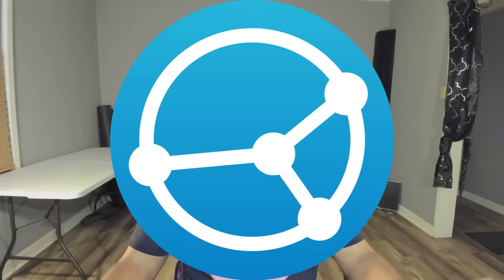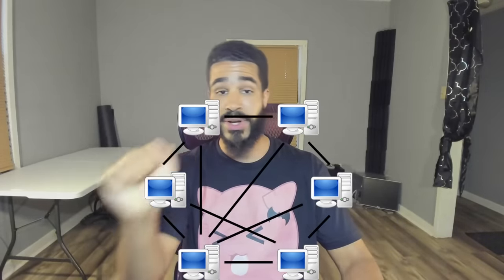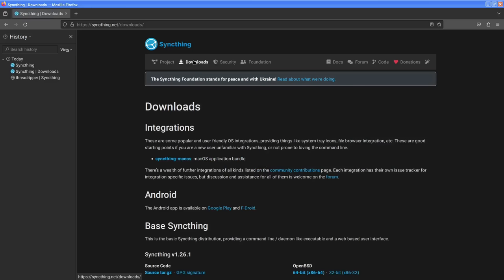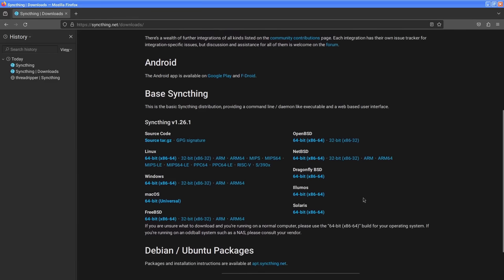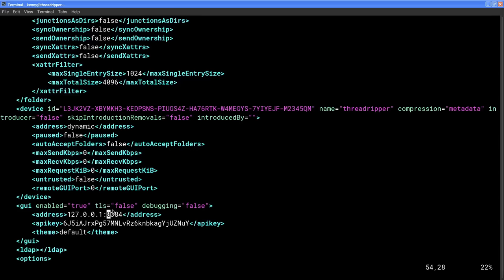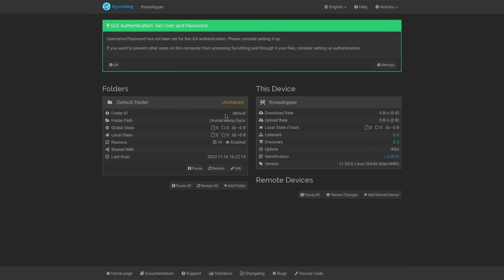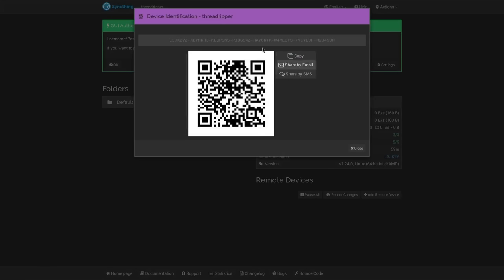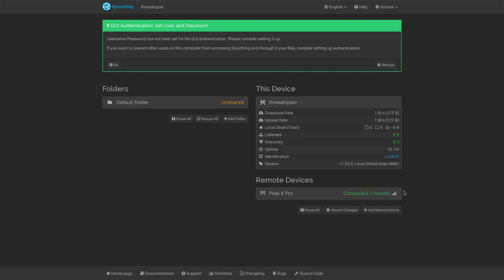Syncthing - The Based Way to Sync Your Files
In this video I go over the basics of setting up and using Syncthing on Linux and Android (aswell as configurations for running the syncthing daemon properly on Distros using OpenRC like Artix Linux)

Monero
45F2bNHVcRzXVBsvZ5giyvKGAgm6LFhMsjUUVPTEtdgJJ5SNyxzSNUmFSBR5qCCWLpjiUjYMkmZoX9b3cChNjvxR7kvh436

Bitcoin
3MMKHXPQrGHEsmdHaAGD59FWhKFGeUsAxV

Ethereum
0xeA4DA3F9BAb091Eb86921CA6E41712438f4E5079

Litecoin
MBfrxLJMuw26hbVi2MjCVDFkkExz8rYvUF